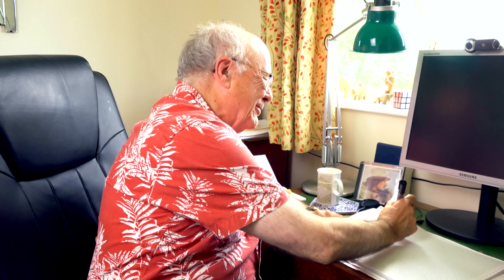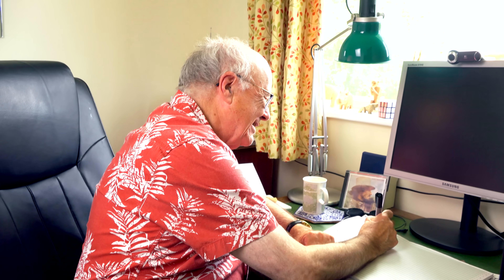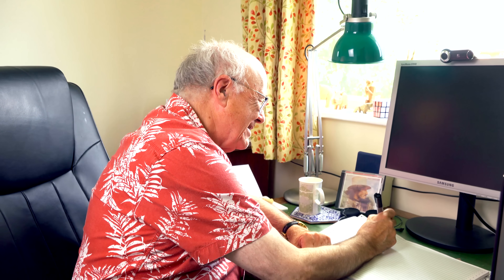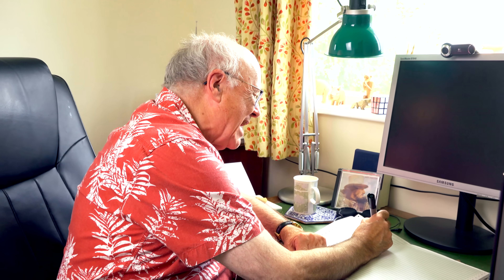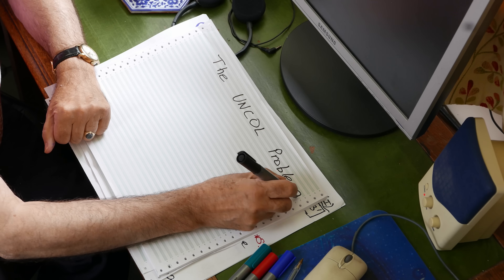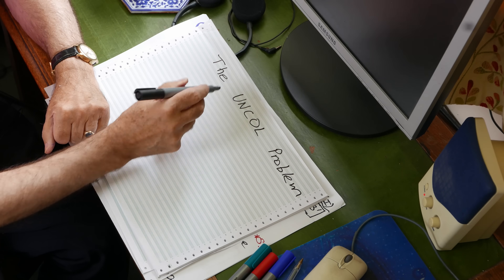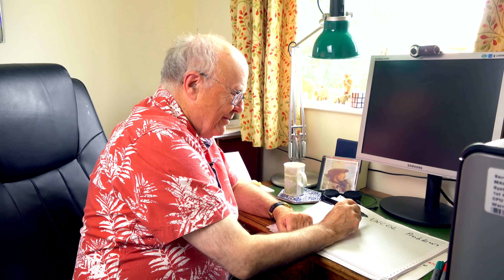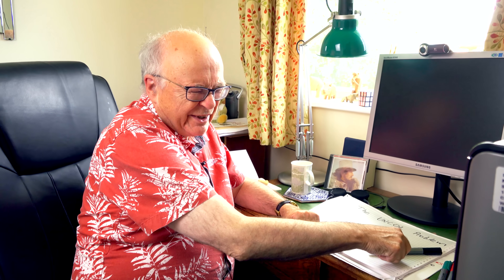The UNCOL Problem - Computerphile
Can there be a universal intermediate programming language? Sounds like Esperanto to us - Professor Brailsford has more.